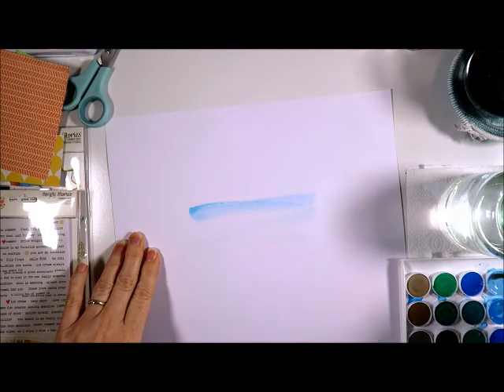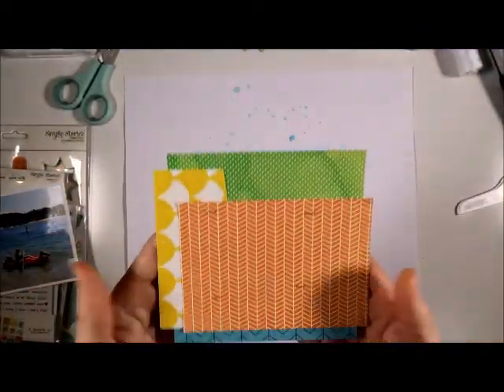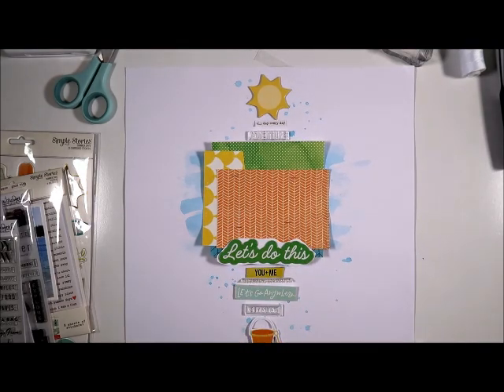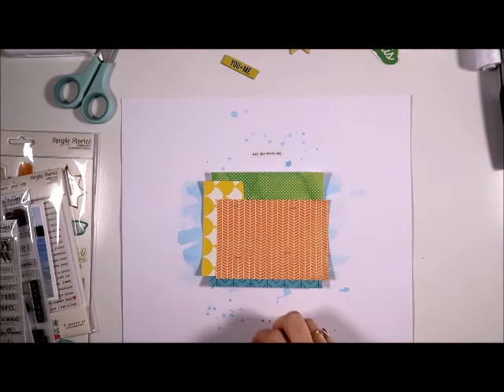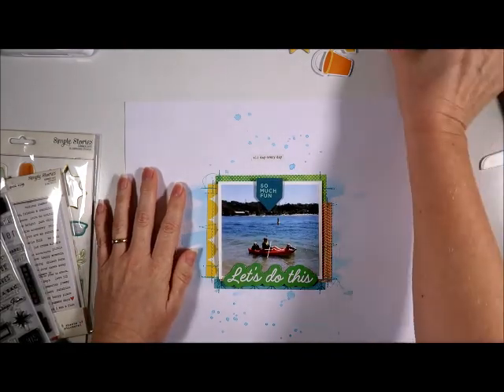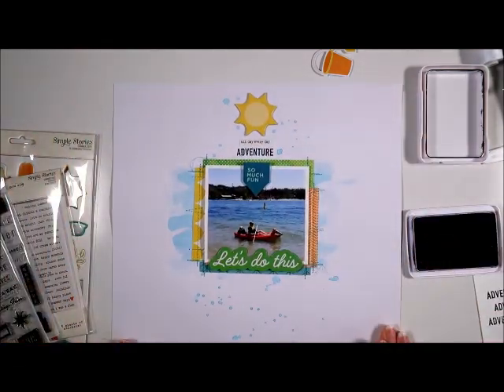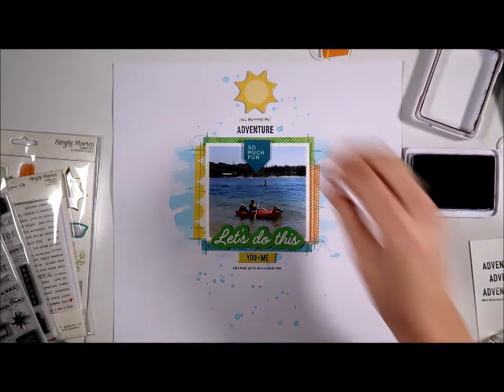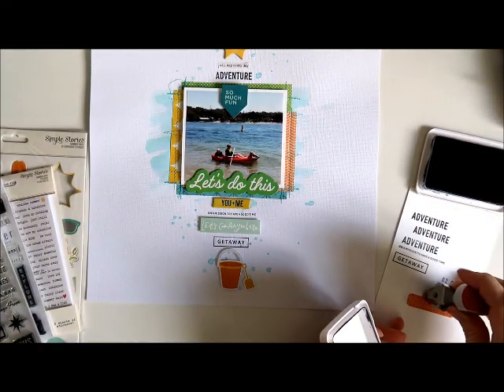Scrapbooking Process | Let's Do This Layout for Jot Magazine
A scrapbooking process video for a layout sample for the July/August 2017 Jot Magazine Mood Board Challenge.